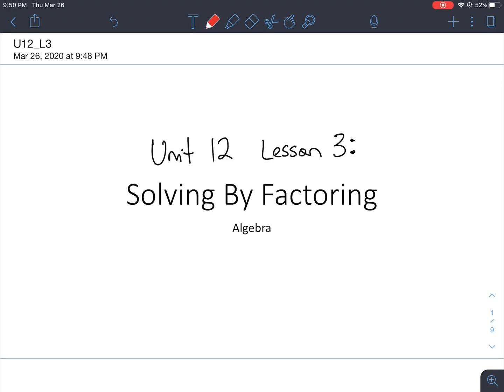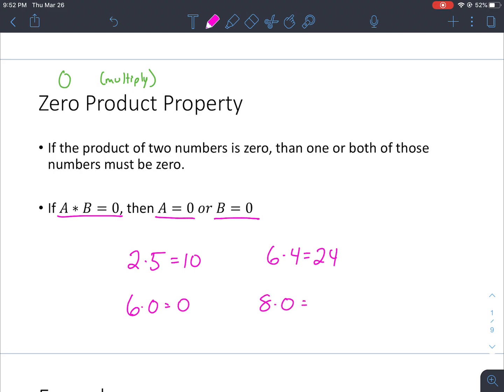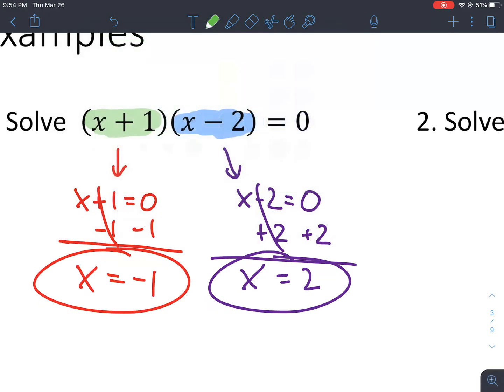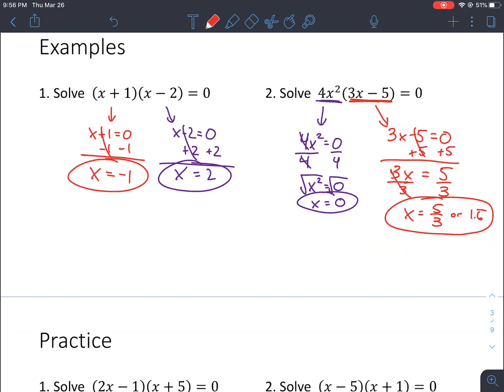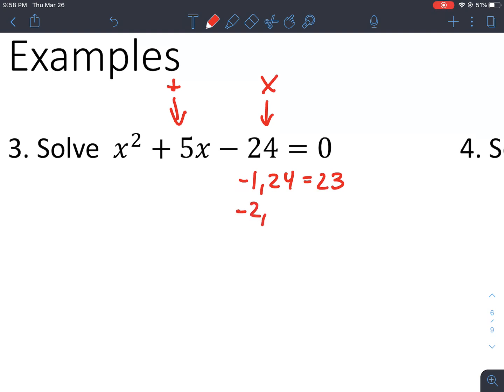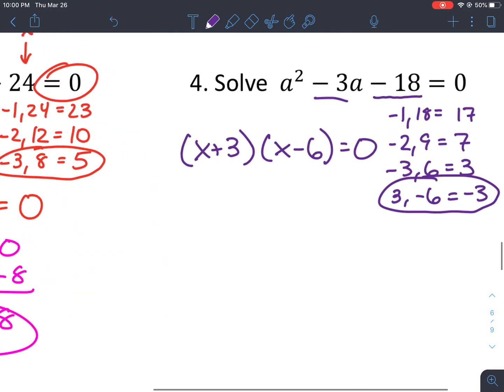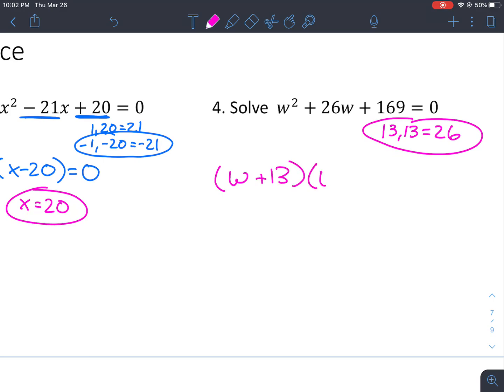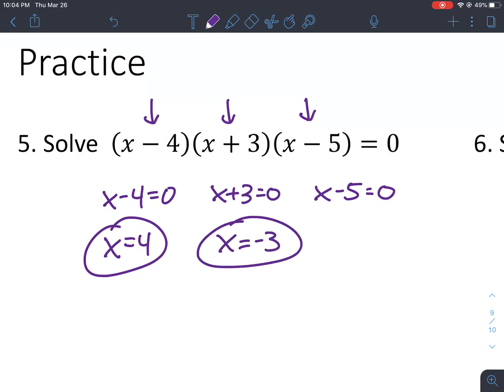U12 L3 Video Lesson